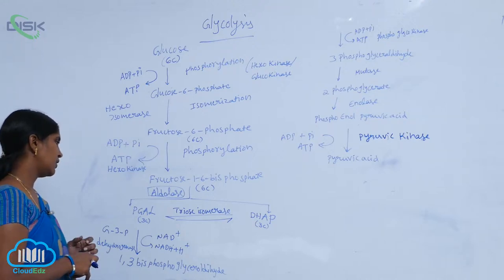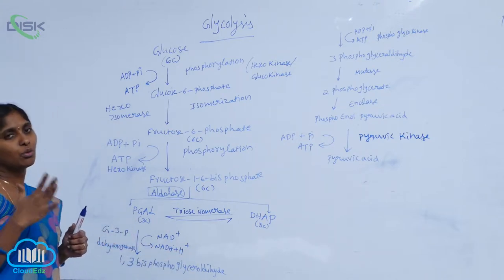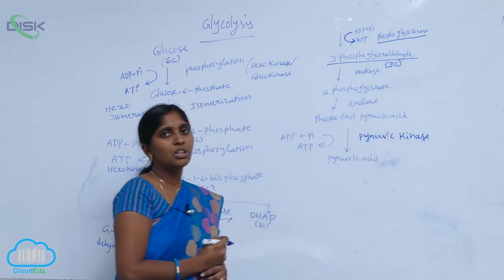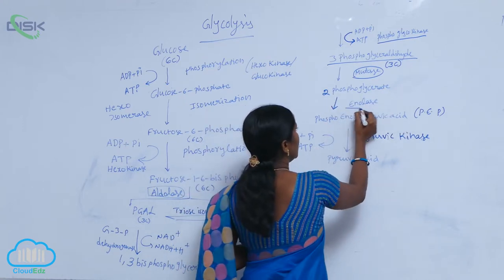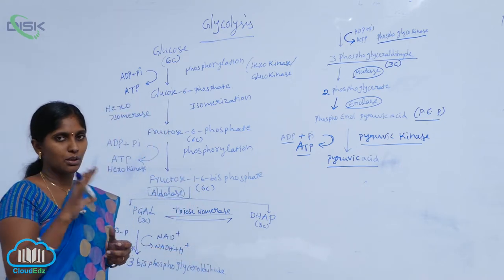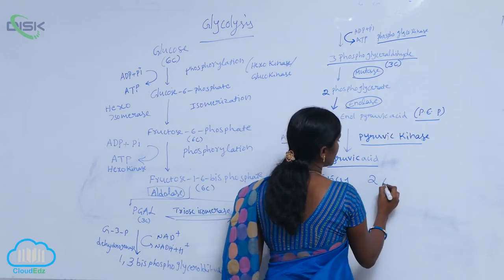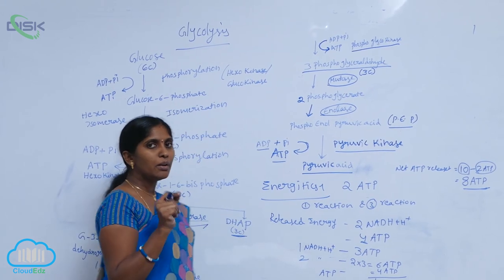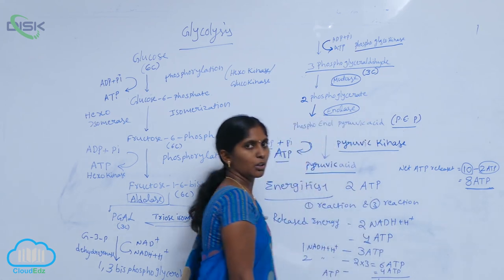Glycolysis || Glycolysis 4 || Disk Telangana